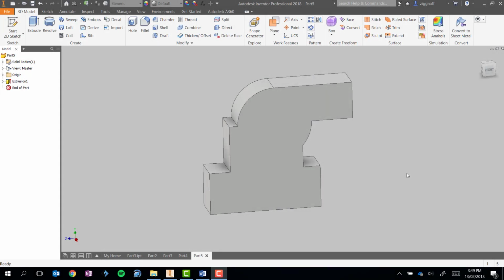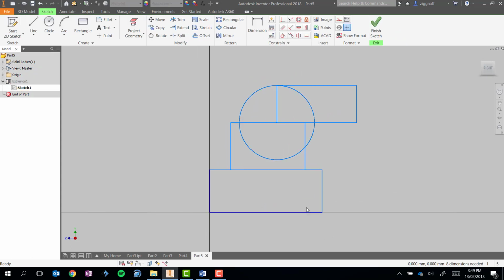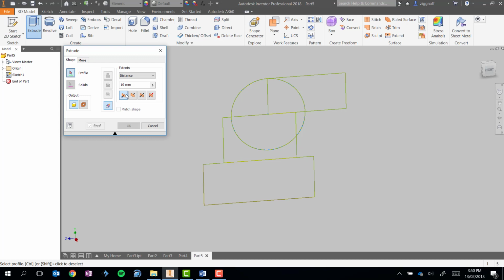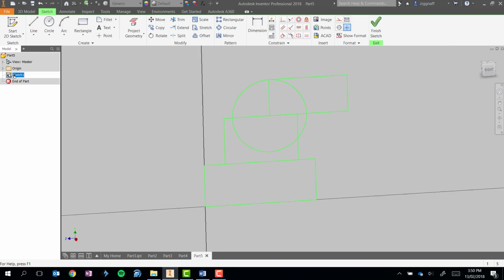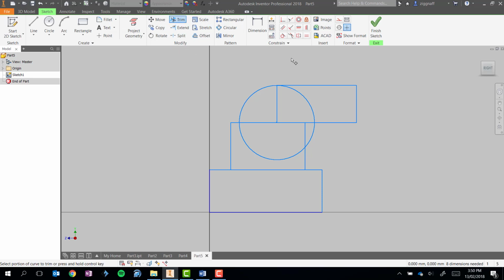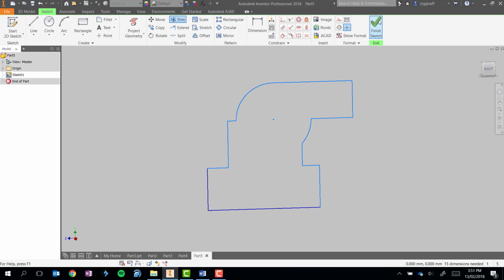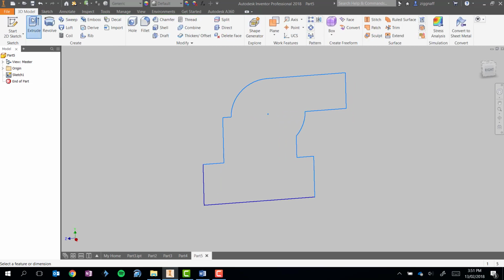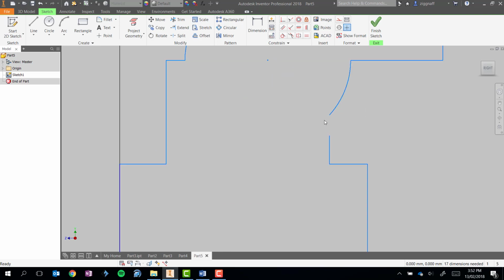Inventor 8 - Using the Trim and Extend Tool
This video shows how to use the Trim and Extend tools in the sketching environment